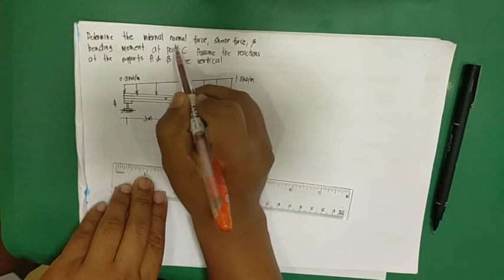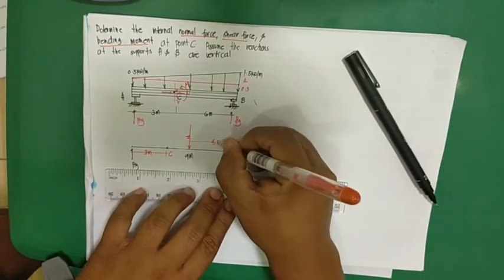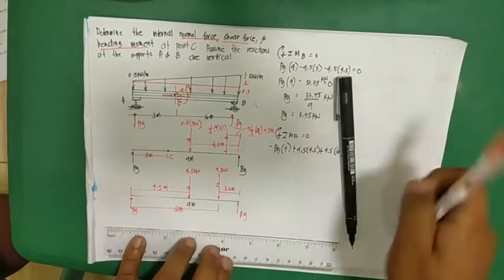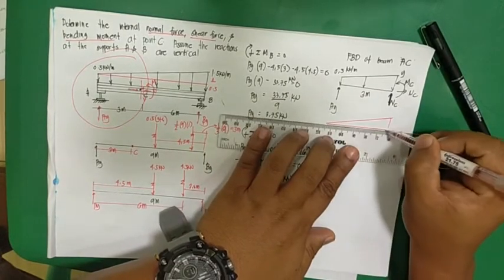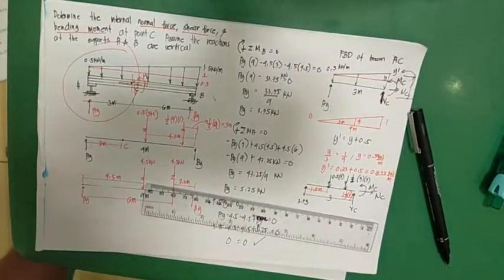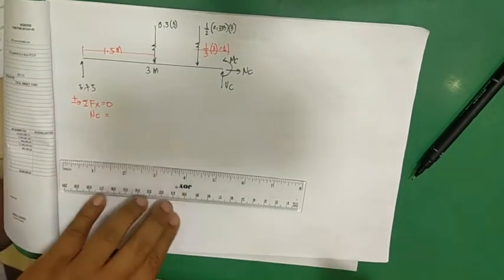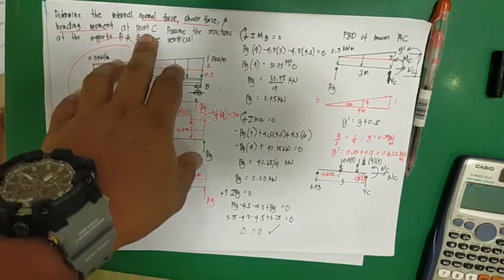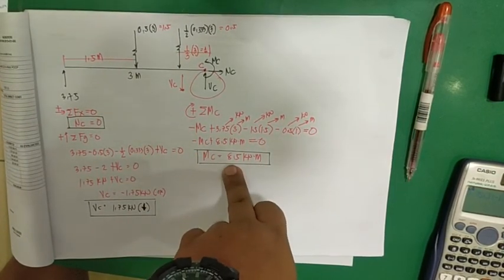Internal loading at specified point